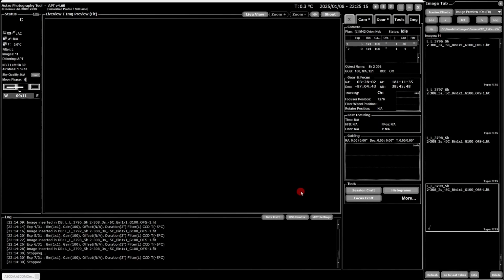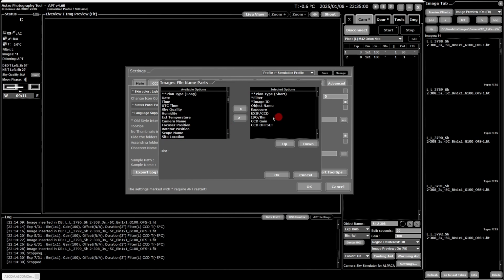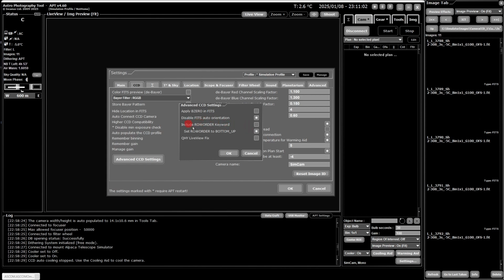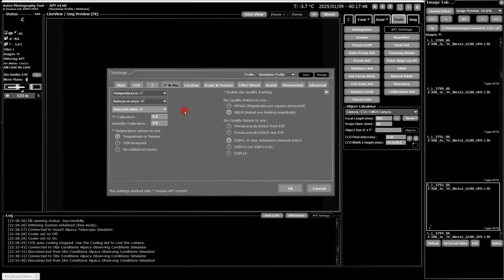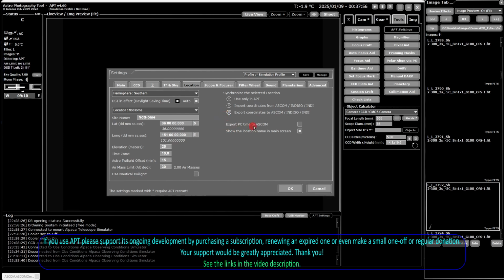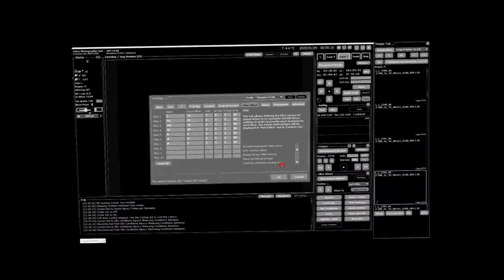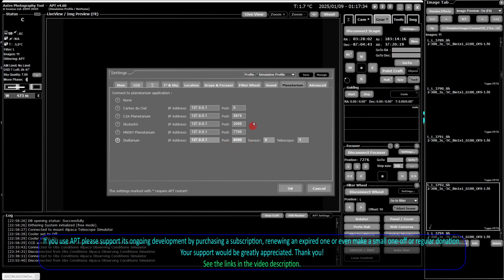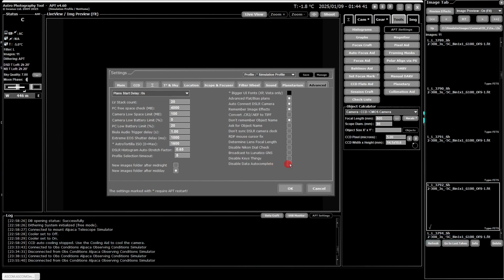APT User Guide: APT Settings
APT Settings

The main APT Settings interface contains 10 tabs covering various settings for APT & the gear you use. This is quite a long video so I do suggest using the chapters to find the information on the particular tab you're looking for. Let me know if you think this is too much & if you would rather see them as individual videos or maybe divided into 2 or 3 separate videos.

Support APT!
Having alternatives drives progress!

00:00 Intro
01:10 Main Tab
15:45 CCD Tab
26:05 Σ (Summary) Tab
27:20 T° & Sky Tab
33:50 Location Tab
40:05 Scope & Focuser Tab
49:08 Filter Wheel Tab
54:50 Sound Tab
57:44 Planetarium Tab
01:00:40 Advanced Tab